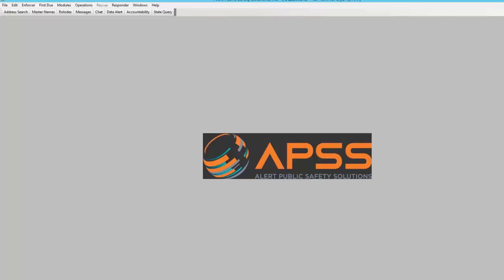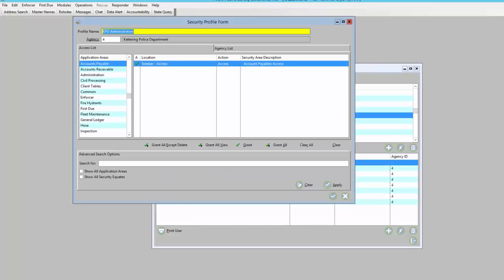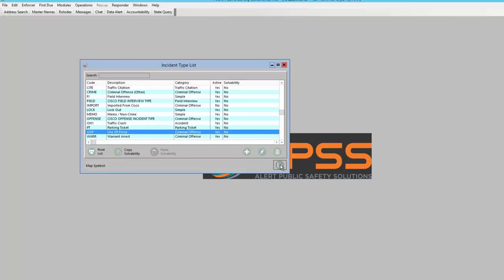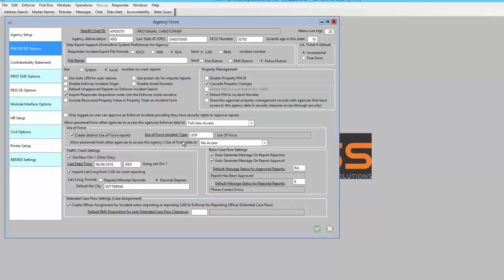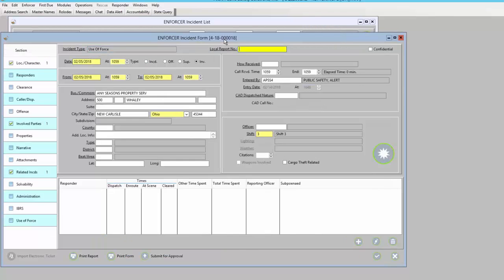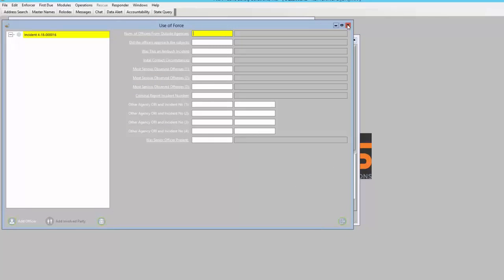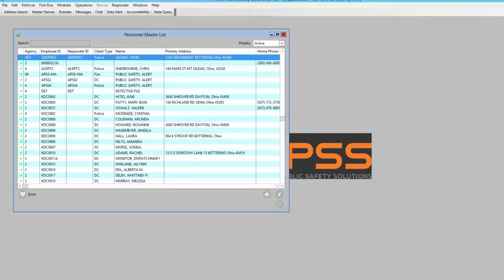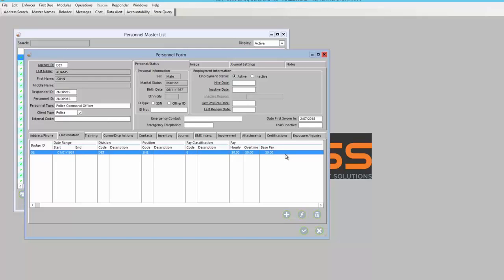APSS Enforcer Use Of Force Administration